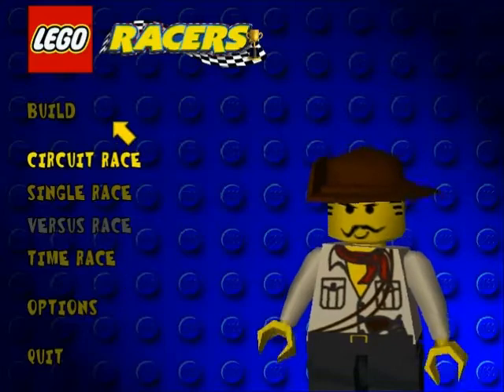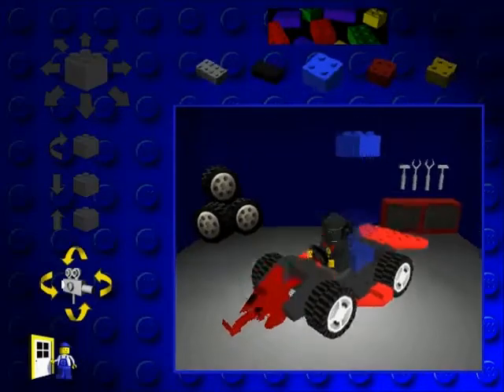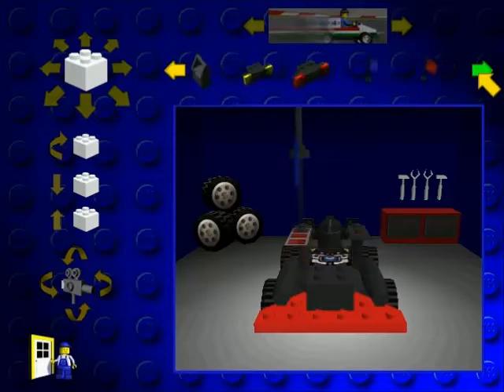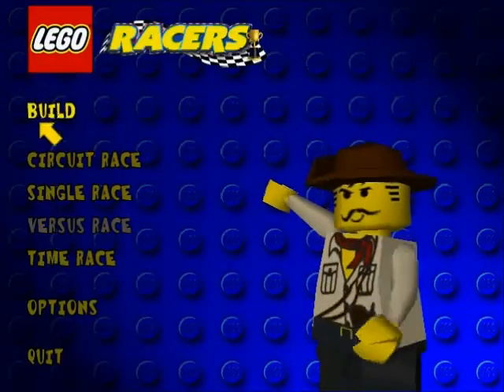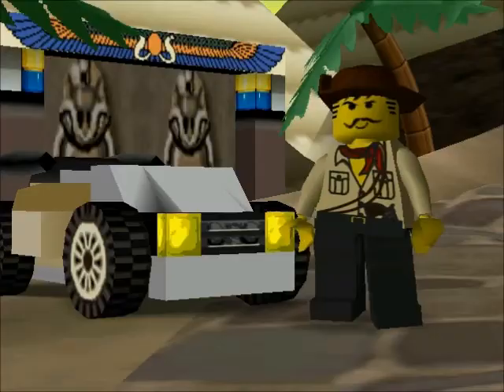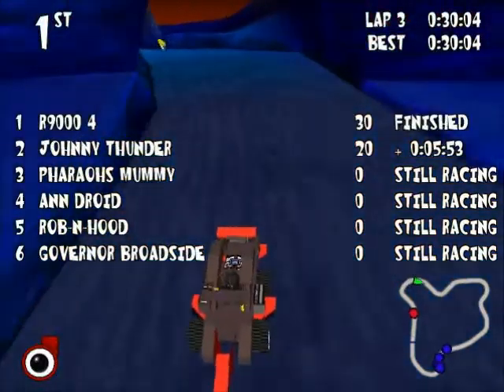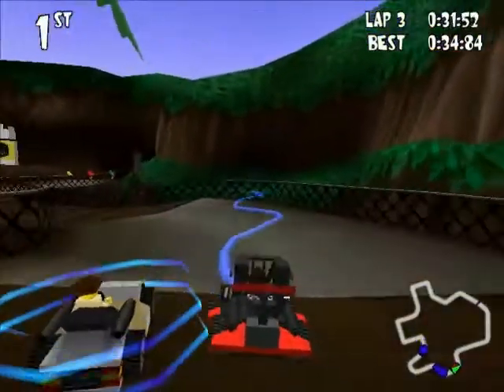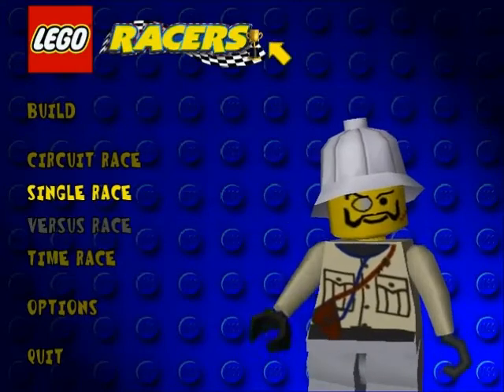Lego Racers Episode 4: I Guess That Makes Me 'Lightning'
Crikey, mate! Today we face up against one of my favourite bosses in this game, Johnny Thunder. Prepare for bad Australian accents and even worse car design in this latest episode of Lego Racers. Bonza!

Lego Racers and all associated characters belong to The Lego Group and High Voltage Software.